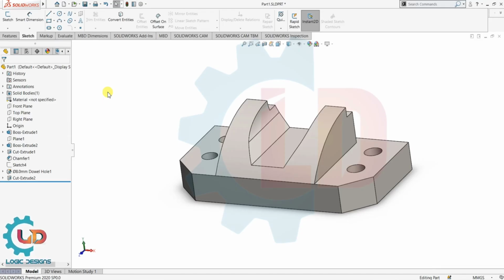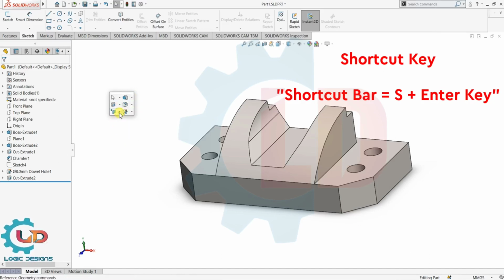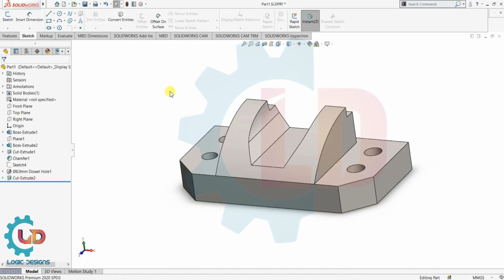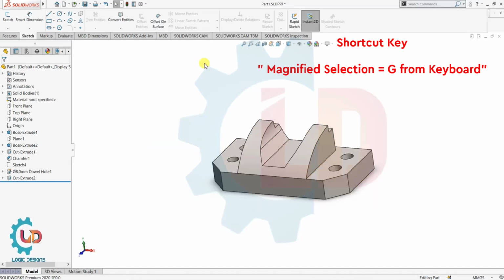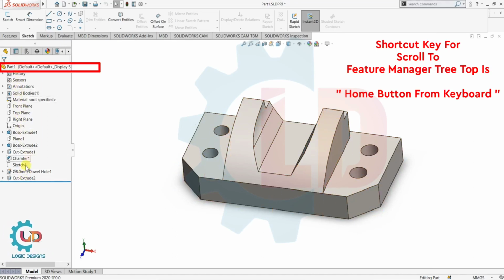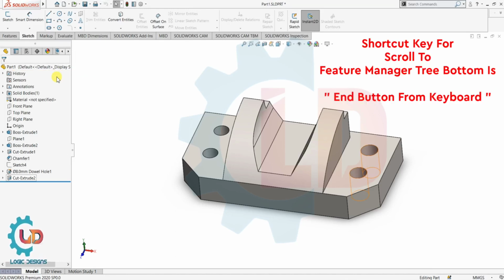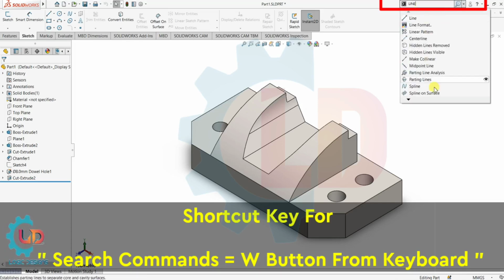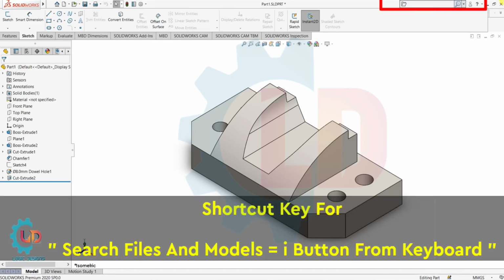SHORTCUT KEYS IN SOLIDWORKS PART 2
Welcome Class To Our Logic Designs Youtube Channel.
Today We Will Share Knowledge Regarding Shortcut Keys In Solidworks Part Two.So Plz Pay Attention On Following Things,
1. See The Video Till End ( If You LIKE )
2.I Am Covering All Points As Much As Possible.
3.I Am Covering All Points Regarding Interview Prespective So Concentrate On Topics With 100%.
4.I Am Selecting This Topics Because Most Of The Students Lack In This Topics During Their External Exams And Design Interviews.
5.In Most Of The Design Interviews We Dont Have Time To Find Some Commands So We Need To Aware Of Shortcut Keys Of All Usefull Commands, Thats The Reason I Am Covering This Topics With Shortcut Keys.

PREVIOUS VIDEOS